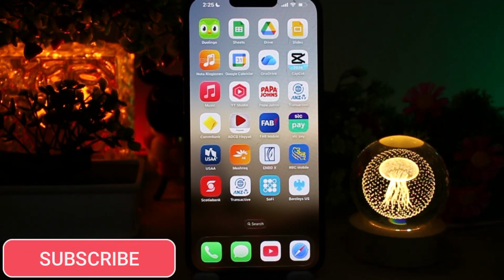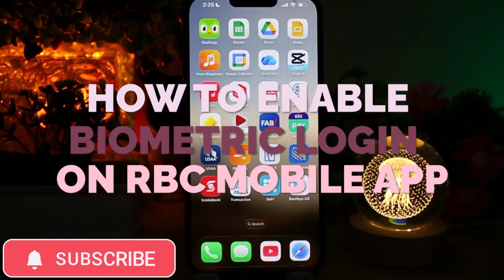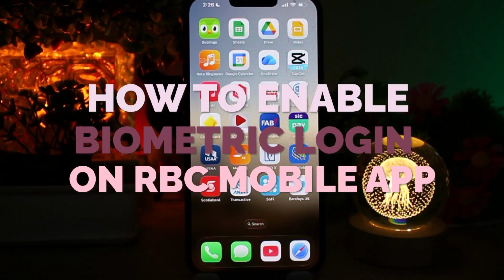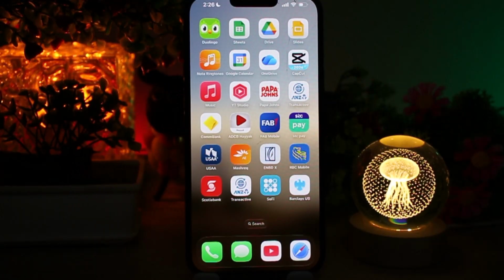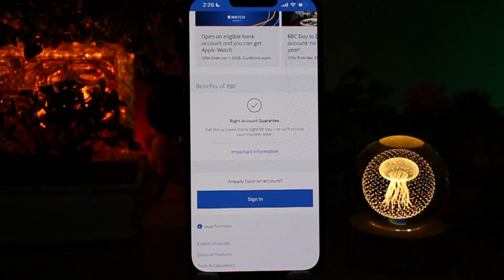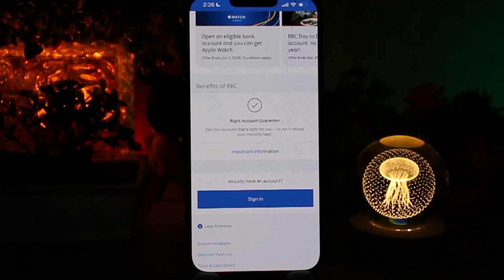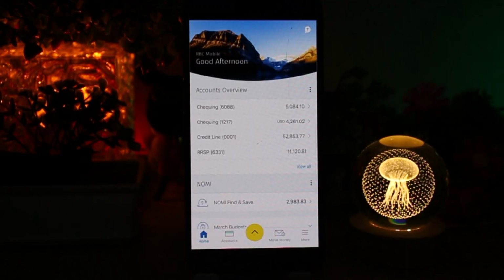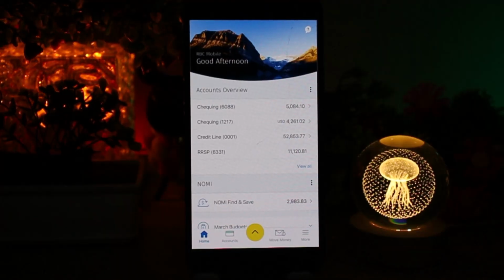Log In Faster on RBC App with Biometric Authentication // RBC Mobile App: